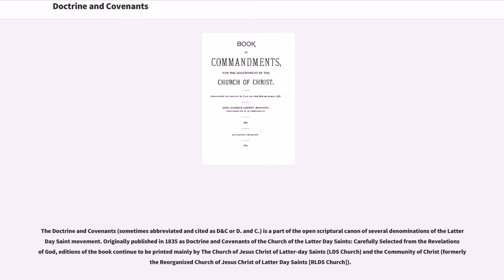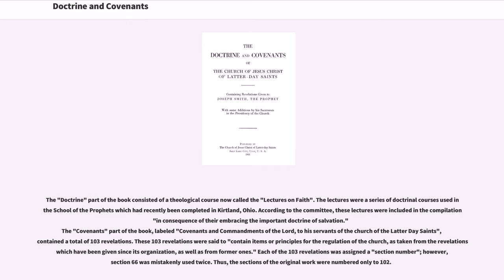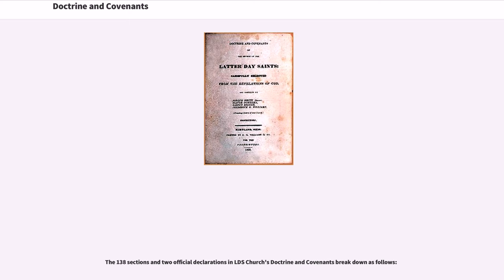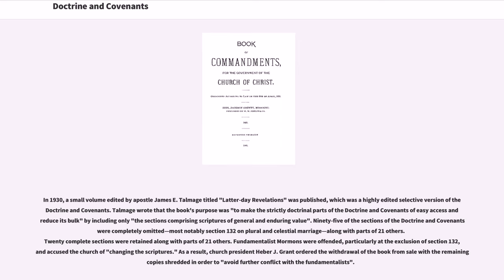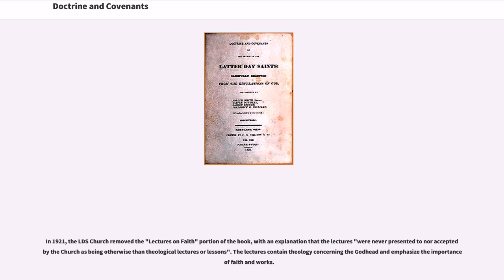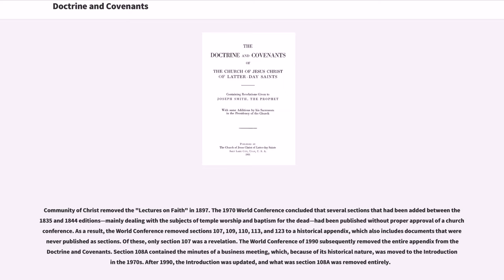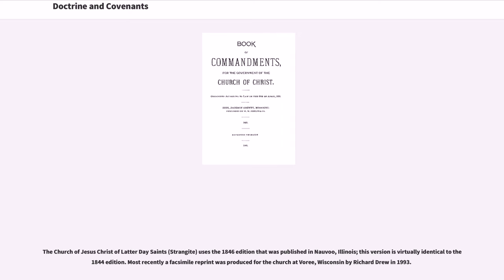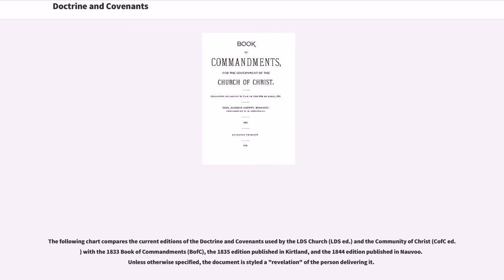Doctrine and Covenants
The Doctrine and Covenants (sometimes abbreviated and cited as D&C or D. and C.) is a part of the open scriptural canon of several denominations of the Latter Day Saint movement. Originally published in 1835 as Doctrine and Covenants of the Church of the Latter Day Saints: Carefully Selected from the Revelations of God, editions of the book continue to be printed mainly by The Church of Jesus Christ of Latter-day Saints (LDS Church) and the Community of Christ (formerly the Reorganized Church of Jesus Christ of Latter Day Saints [RLDS Church]).

The book originally contained two parts: a sequence of lectures setting forth basic church doctrine, followed by a compilation of important revelations, or "covenants" of the church: thus the name "Doctrine and Covenants". The "doctrine" portion of the book, however, has been removed by both the LDS Church and the Community of Christ. The remaining portion of the book contains revelations on numerous topics, most of which were dictated by the movement's founder Joseph Smith, supplemented by materials periodically added by each denomination.

Controversy has existed between the two largest denominations of the Latter Day Saint movement over some sections added to the 1876 LDS edition, attributed to founder Smith. Whereas the LDS Church believes these sections to have been revelations to Smith, the RLDS Church traditionally disputed their authenticity.

The Doctrine and Covenants was first published in 1835 as a later version of the Book of Commandments, which had been partially printed in 1833. This earlier book contained 65 early revelations to church leaders, including Joseph Smith and Oliver Cowdery. Before many copies of the book could be printed, the printing pr...